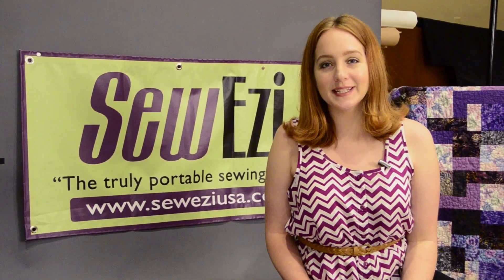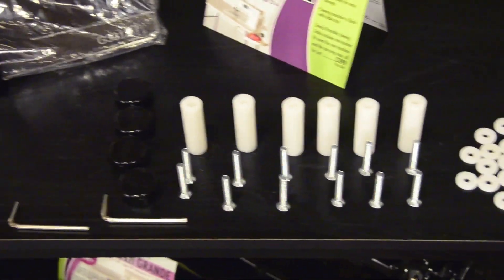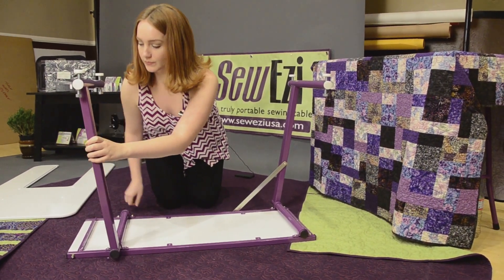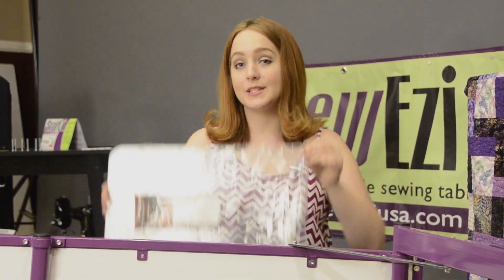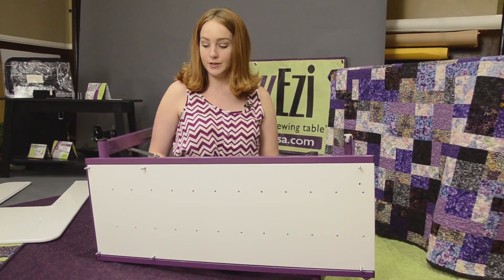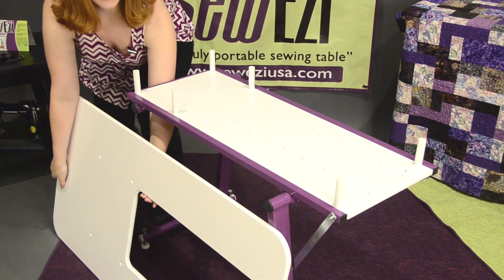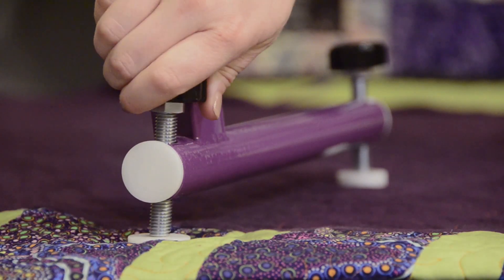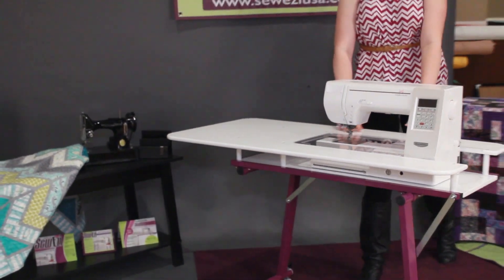SewEzi Grande Sewing Table Assembly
Video by AEther Digital Media